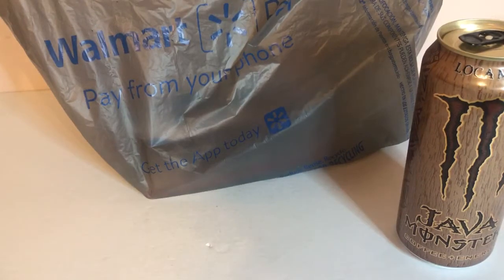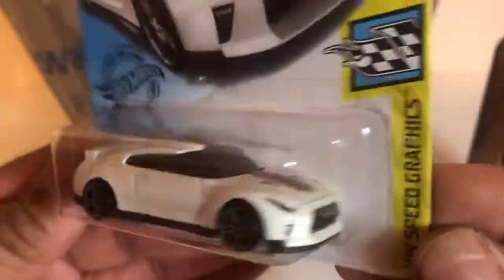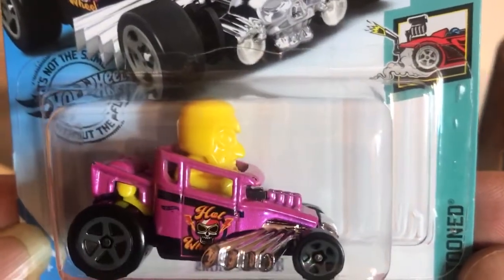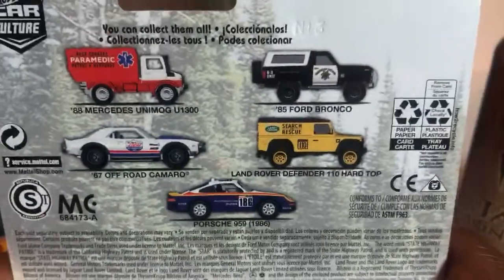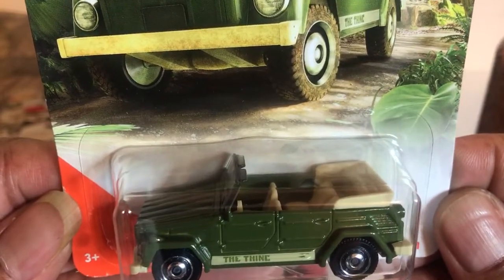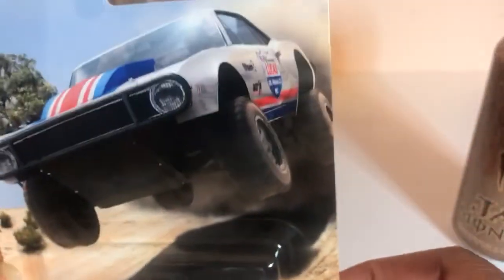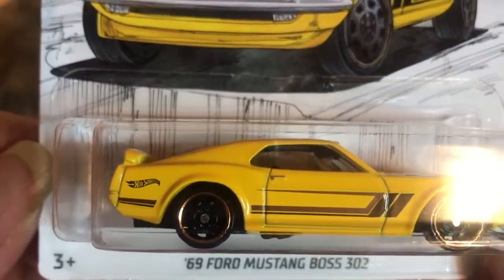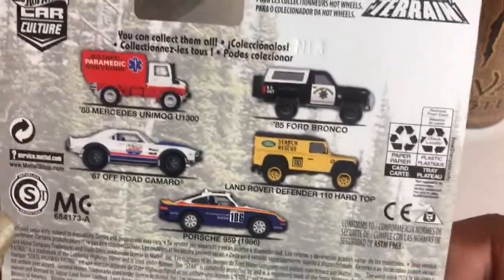Hotwheels car culture and others found.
Hotwheels finds plus a matchbox